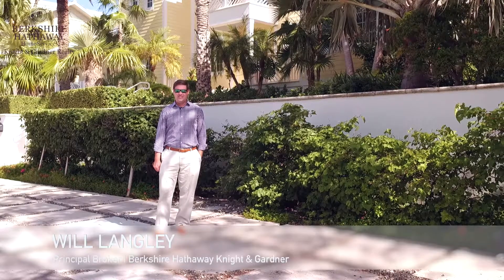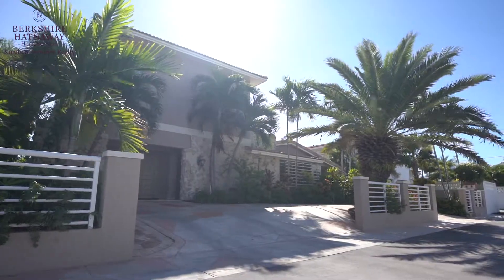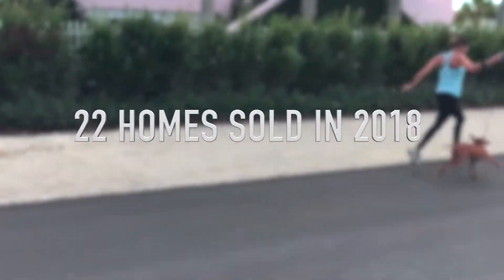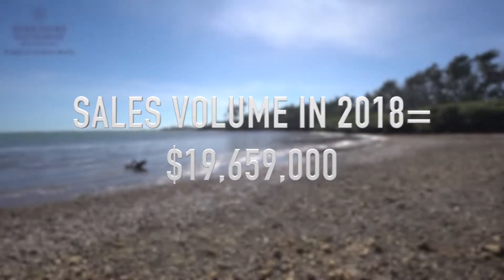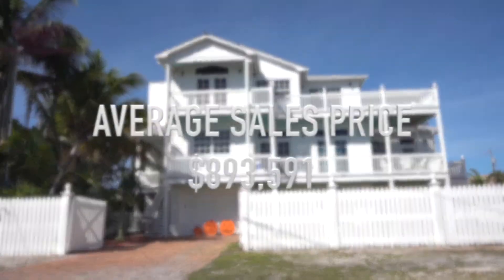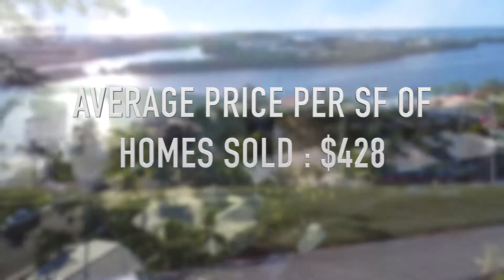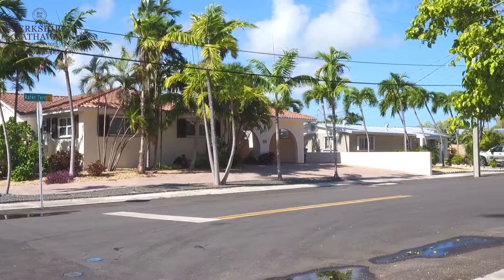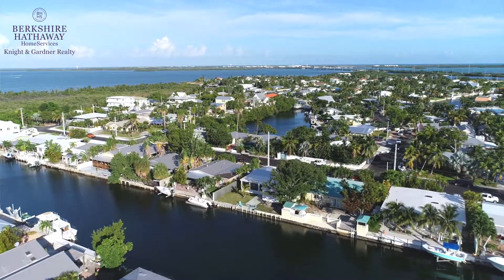Good To Know: Key Haven Real Estate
Thinking about buying or selling?  We’re giving you the facts and the factors driving the real estate market with your “Good to Know” neighborhood update.  We share the history, haunts and homes particular to each neighborhood along with useful year over year statistical information including prices, supply and demand, price per sq. ft., and what you can find on the higher and lower end in each area.  We will continue to monitor the housing trends closely to keep you ahead of the market, and that’s “Good to Know”.  As always, for the most accurate and updated data trends in your neighborhood visit us